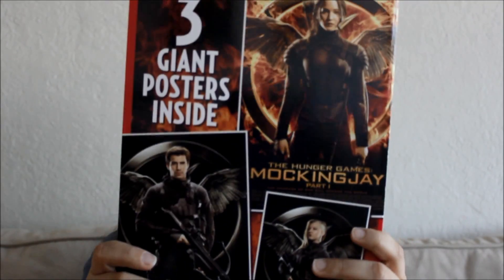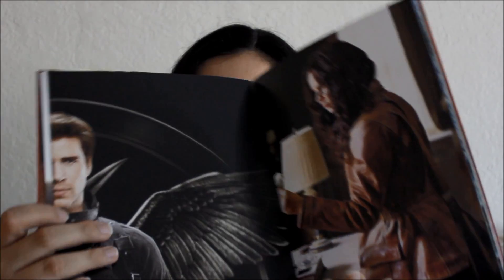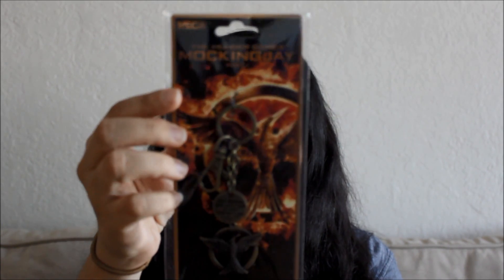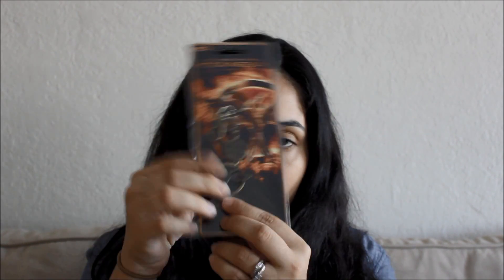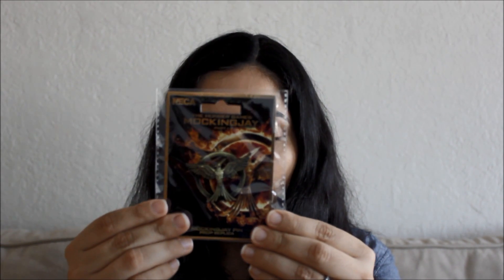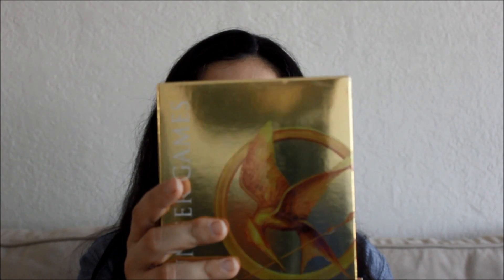The Hunger Games: Mockingjay Part 1 Haul #1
Sharing my first Mockingjay Part 1 purchases

FTC: I personally purchased all the items mentioned in this video.